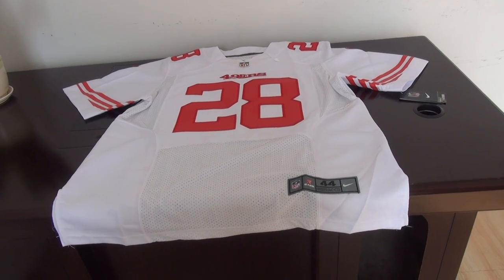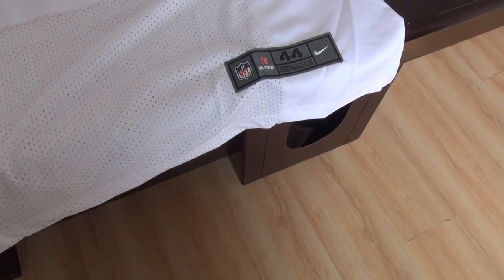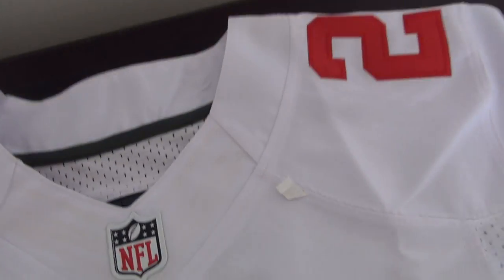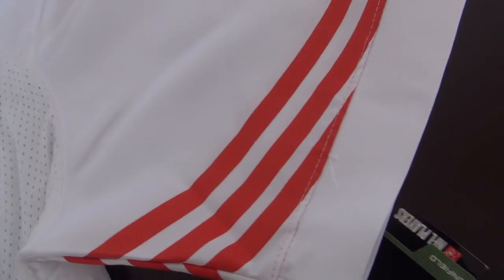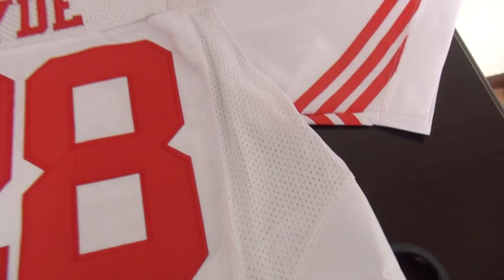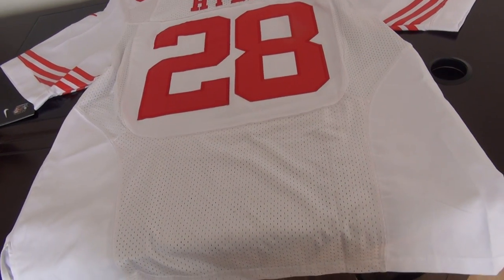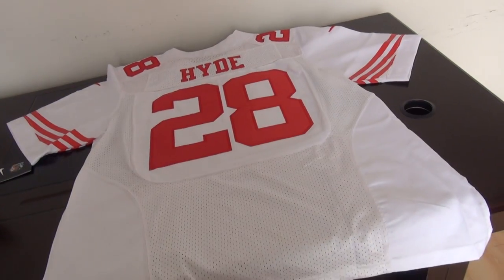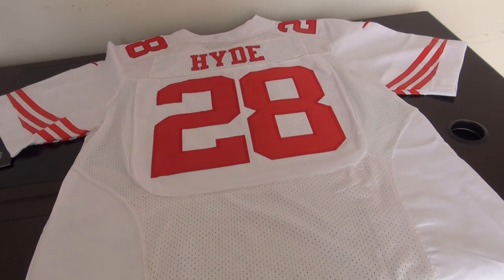Free shipping Men San Francisco 49ers #28 Carlos Hyde 2015 Nike White Elite Jersey